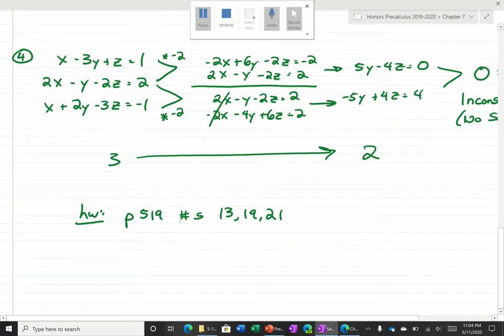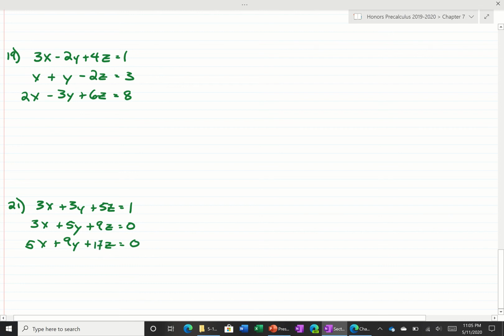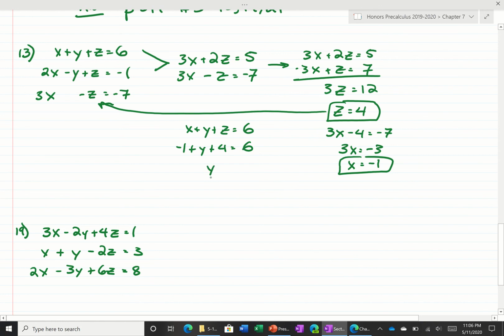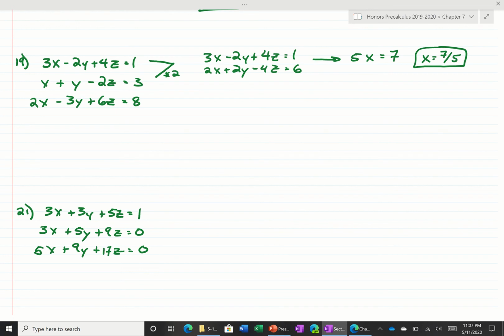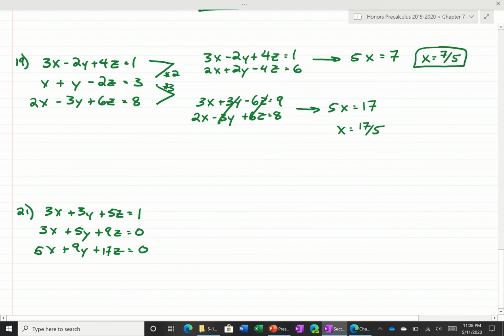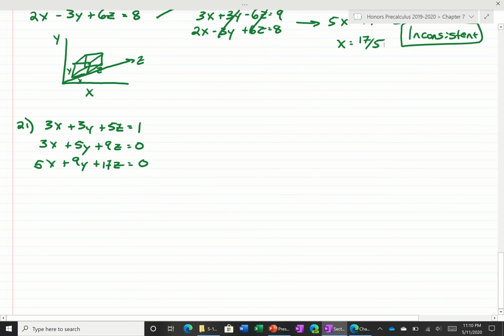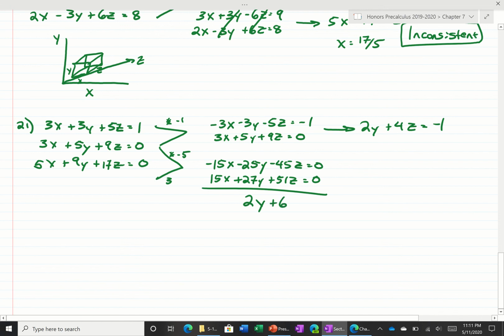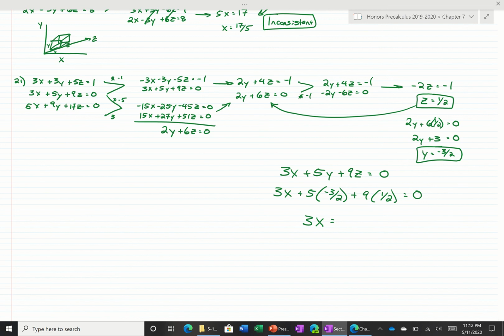Solving Systems In Three Variables - HW Review